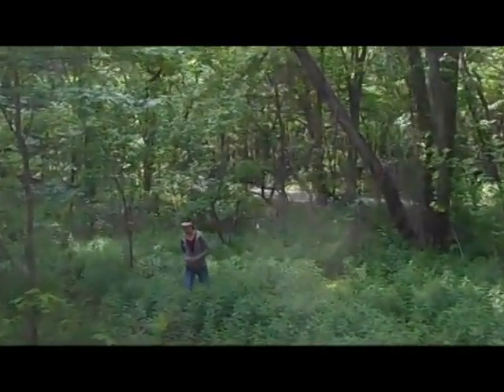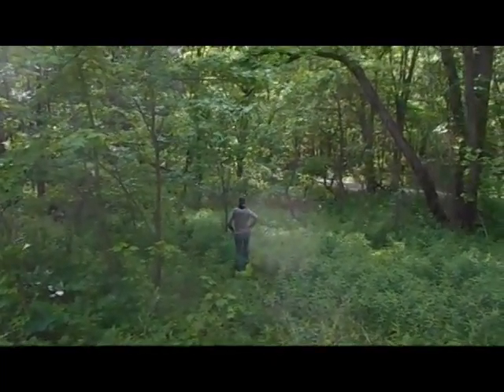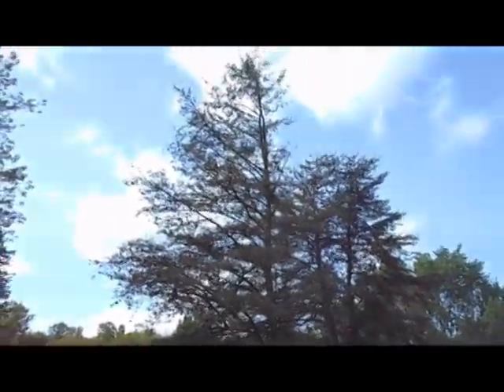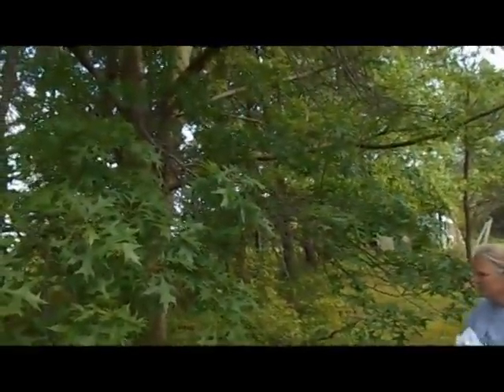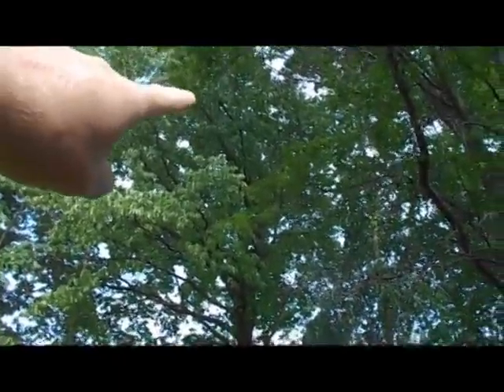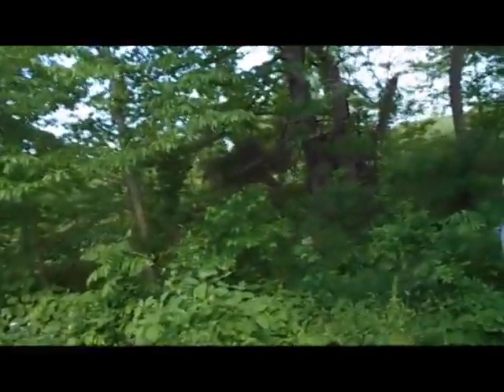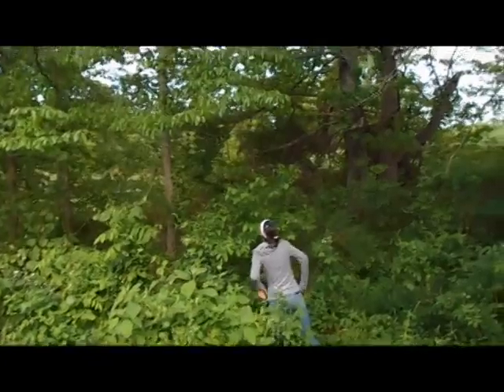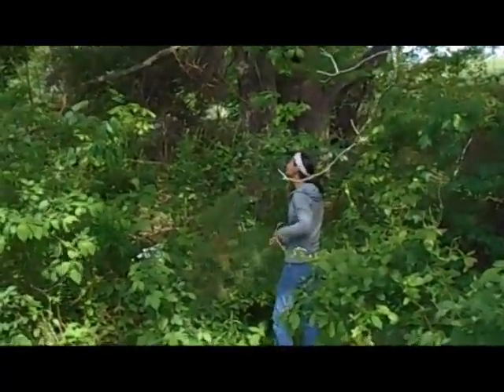Kaylee Helps us ID Some of our Indiana Trees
12 May 2015. Kaylee Helps us ID Some of our Indiana Trees